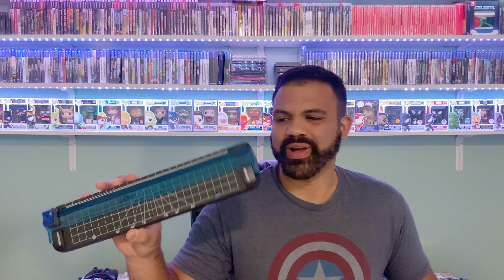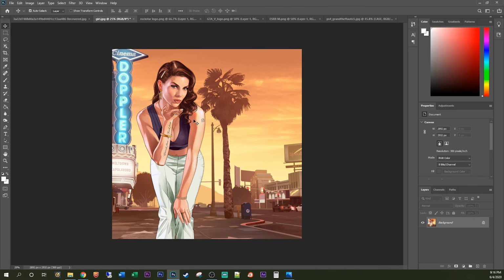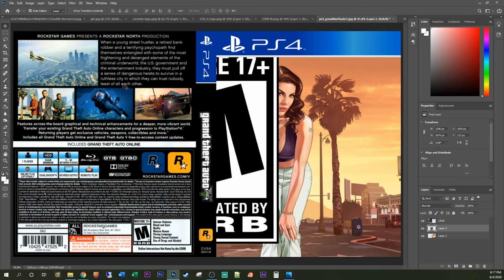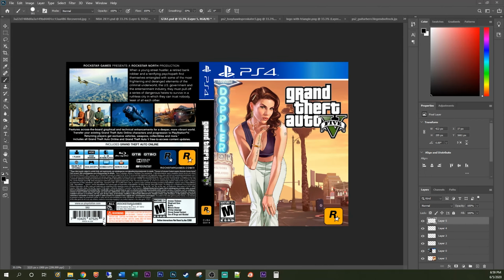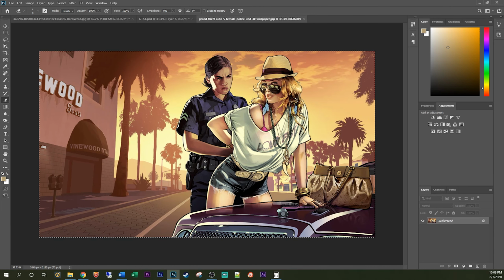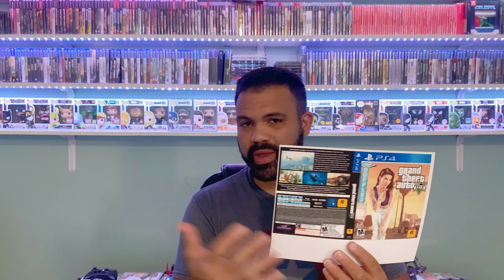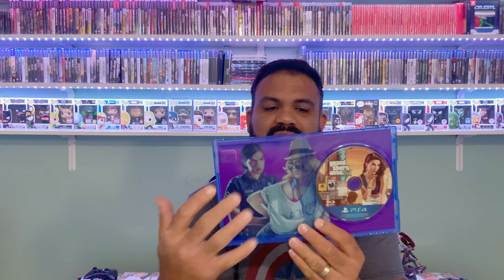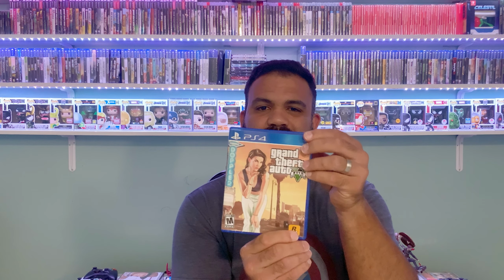Custom GTA 5 Cover for PS4 | How to Make Custom Game Cases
Game room ideas: In this video I teach you how to make a custom GTA 5 cover for PS4 with step by step details. I share my tips on how to make the custom game cases and how it has worked for me.

I love adding my personal touch to my video game collection and making custom video game cases for my games is a fun way to be creative and add that special touch to your game collection.

GTA 5 is a very popular game and in this video I change the front cover of the game to make it more unique.

Premium Presentation Paper Matte Amazon

Paper Trimmer

Consoles I Own:
Xbox Series X
Xbox Series S
Nintendo Switch

PlayStation 1
PlayStation 2
PlayStation 3
PlayStation 4

Xbox 360

Equipment used to capture, create, and edit videos:
DSLR Camera
Use DSLR as Webcam
Capture Card (Streaming/Recording)
Elgato Stream Deck XL
ASTRO HDMI Adapter for PS5